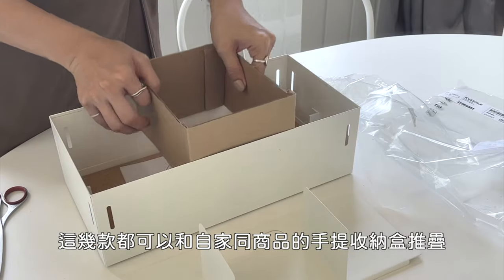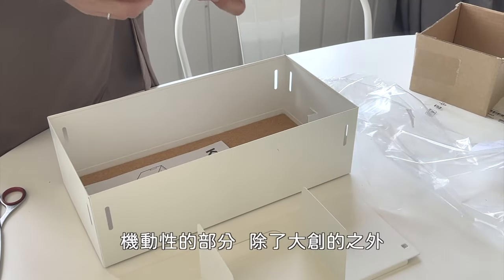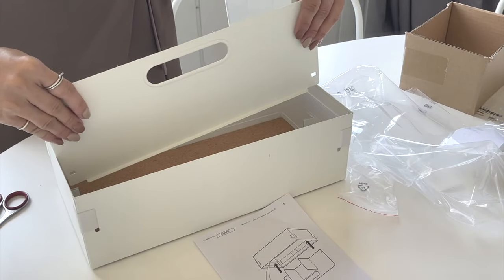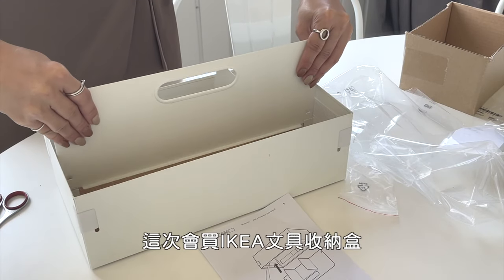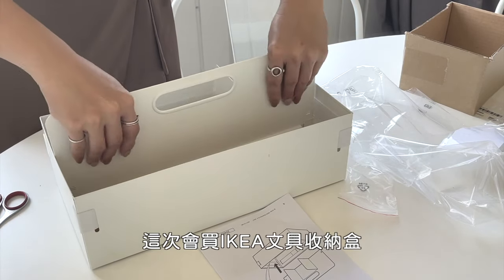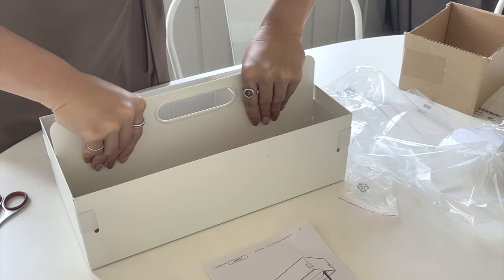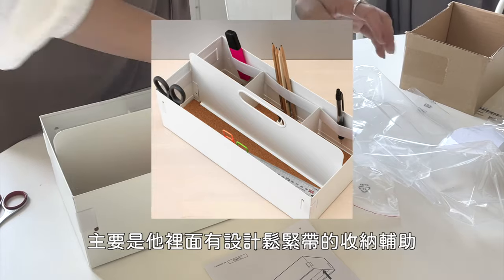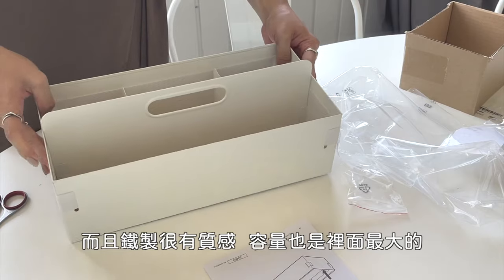【收納好物實用開箱#1】宜家IKEA | 大創DAISO | 文具收納 | 辦公用品｜實用開箱｜ Unboxing｜拍拍日常 | Daily Life